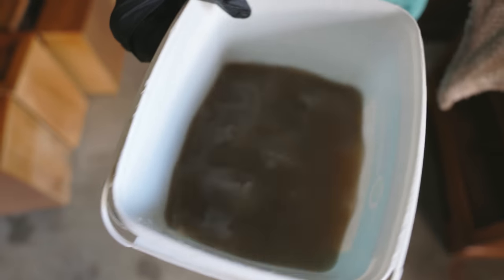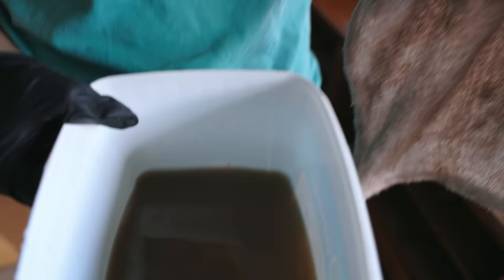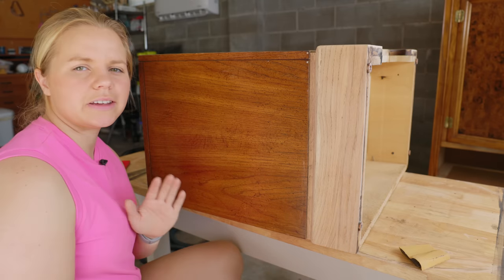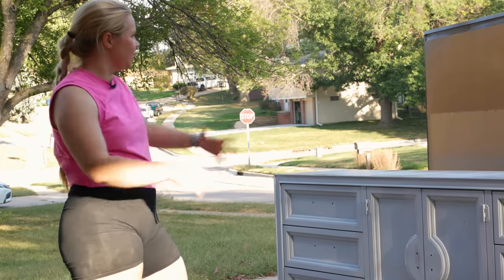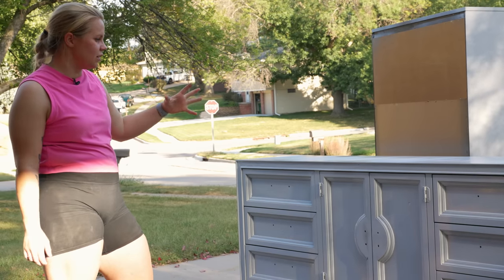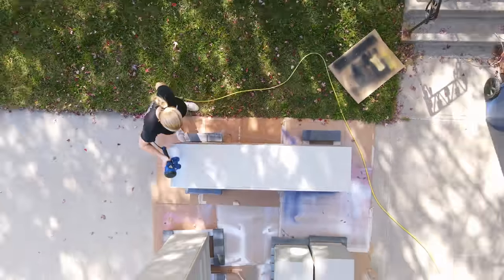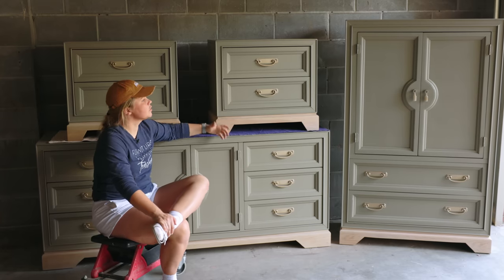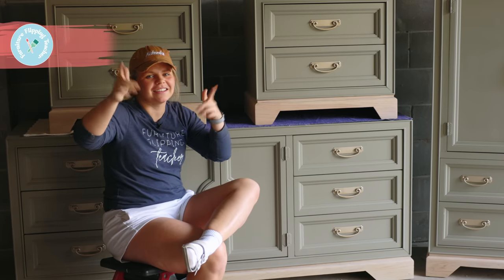Updating Old Furniture On A Budget | Bedroom Furniture Set Makeover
This OUTDATED 1970s style furniture had great bones but needed some love to bring it back into the modern world. Check out how you can take your furniture and give it a new life with these simple steps!

Cost: $275
Materials: $100
Sold: $1000
Profit: $625

From these links being utilized, we are able to continuously make content for you in hopes of creating you more income! So seriously, thank you for using these links and all your support ☺️